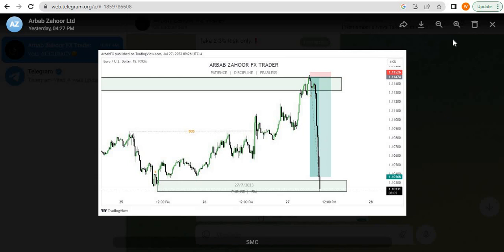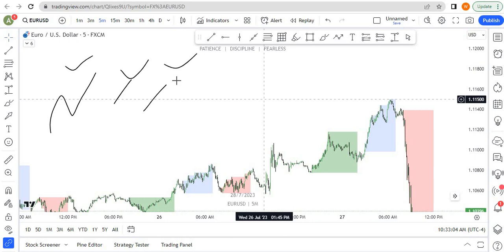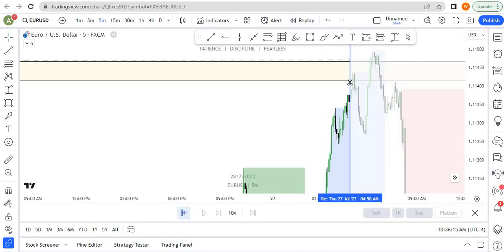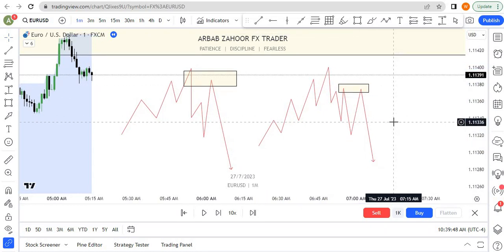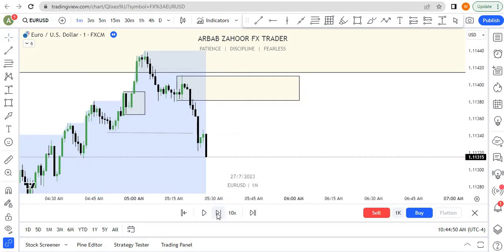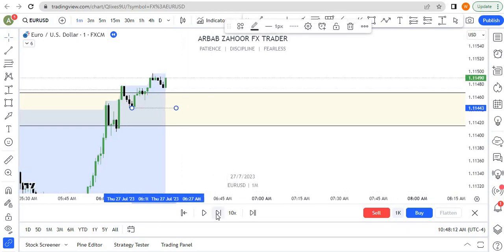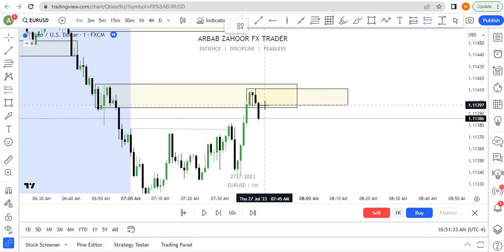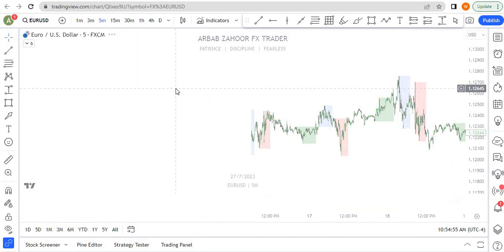EURUSD trade 100Pips Every Week Recap Setup | ICT Forex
Hello
ICT Trading Strategy ||  The Most IMPORTANT ICT Forex Concepts (EXPLAINED) Doing This Will Increase Your Winrate On The ICT \ SMC || EURUSD trade 100Pips Every Week Recap Setup | ICT Forex  | SMC & ICT Forex Concept | ICT Mentorship | ICT Trading Strategy || Arbab Zahoor FX trader | Daily Gold Trade | XAUUSD & WTI . and much more. Stay Tune

Liquidity concept
Intraday Mastery
forex
ict
20 Pips